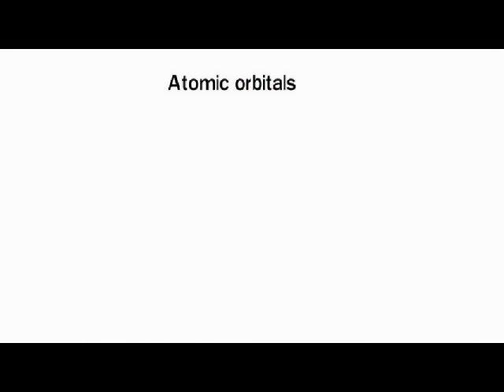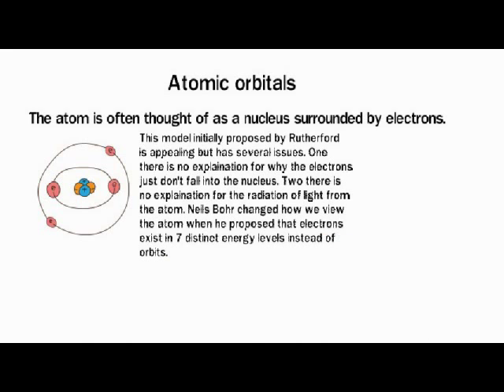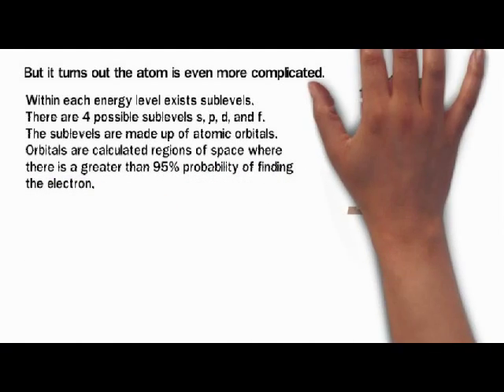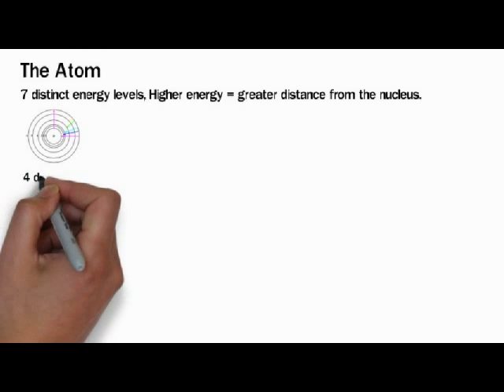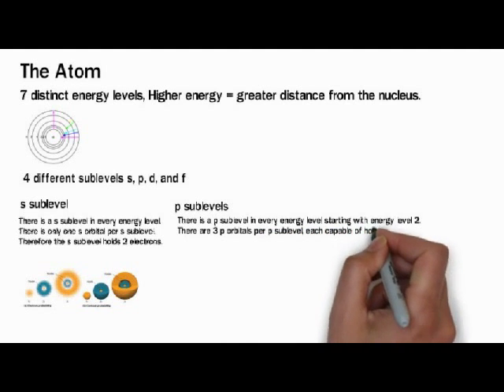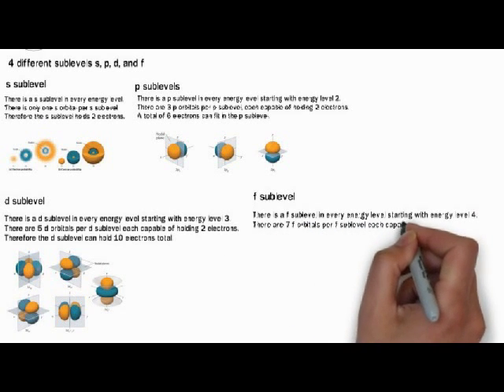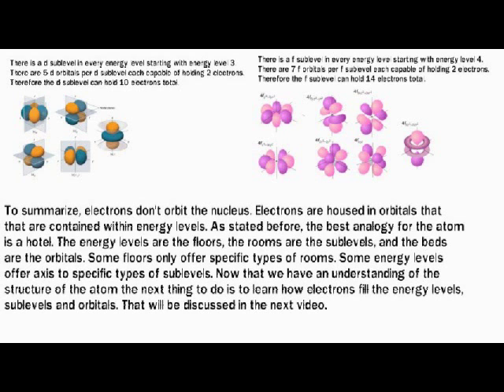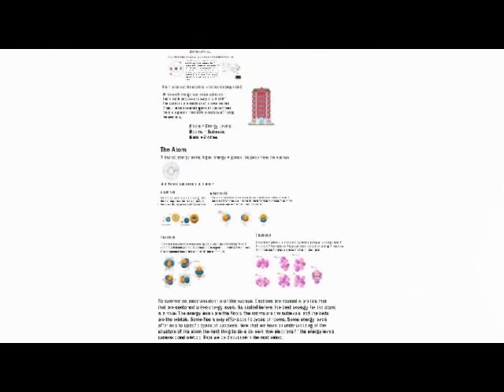atomic orbitals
orbitals, arrangement of electrons, atomic hotel